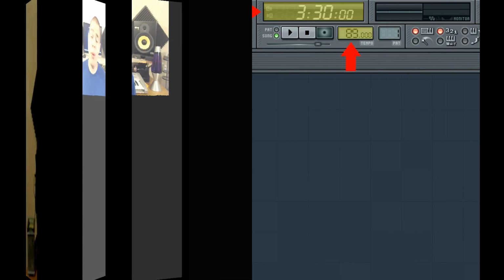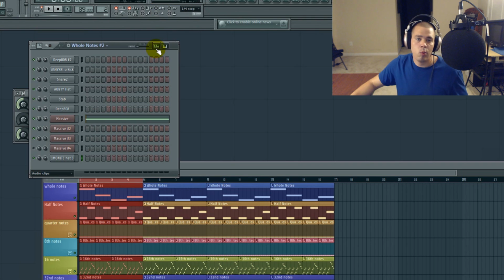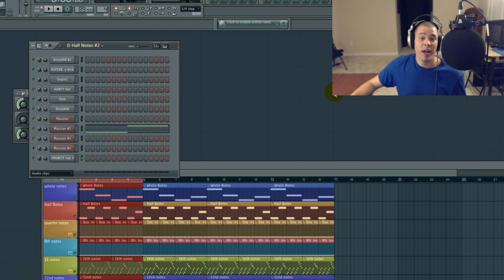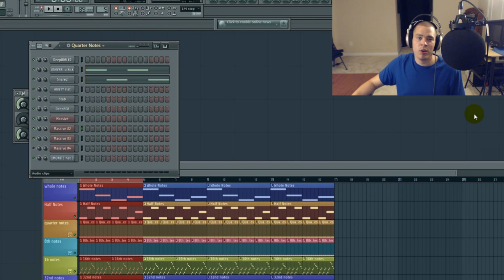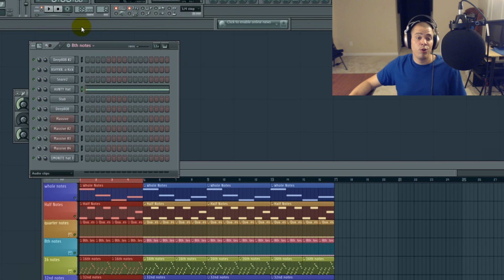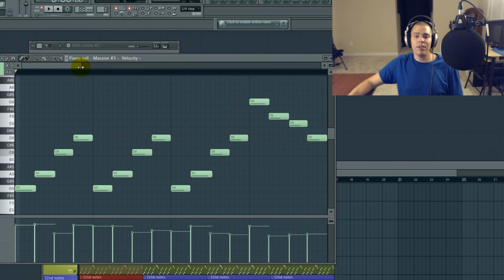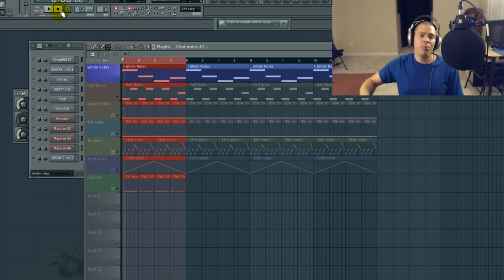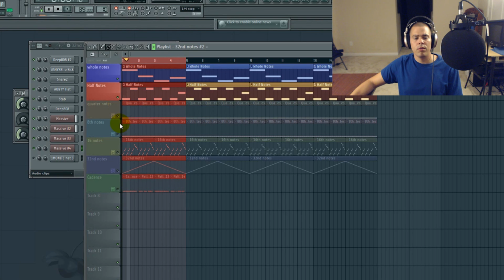How To Rap: Music Notes Explained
How To Rap: Music Notes Explained - Get a FREE copy of my eBook "The #1 Fundamental To Rapping"

Cole Mize shares straight to the point tips and techniques on how you can be a better rapper now.

When you're first learning how to rap and you're focusing on improving your flow you may get confused once you learn about music notes such as 1/4 notes, 8th notes and 16th notes. You may be wondering what's the difference between them and why they're important?  Now at the moment they may seem sporadic and random but hopefully by the end of this article you'll understand music notes in a new light. Giving you the ability to hear things in music you may have never noticed before which will in turn enable you to work that much more effectively within it.

The longest note in a bar is called a whole note because 1 whole note takes up the "whole" bar.  Since these are long sustained notes that take up so much space vocals or instruments that use them are typically placed in the background to leave room for everything else in the song. These notes are great for bass lines, vocal harmonies, strings, brass, woodwinds and electronic instruments: pretty much everything but percussion.  These notes tend to act as a blanket or foundation to build the rest of the track on top of.

The next note is called half notes because it takes up half the bar which means you could fit a total of 2 half notes in 1 bar. Since these notes are still sustained for a long period of time the same concept applies as I mentioned for whole notes. The only difference is that half notes are being played at twice the speed of whole notes.

The next note we're going to look at is called quarter notes. They're named this because quarter means one fourth which means there's a total of 4 quarter notes in 1 bar just like there's 4 quarters in a dollar.

We measure tempo by the amount of beats per minute and in most cases there are 4 beats per bar because beats are typically done to quarter notes.

Quarter notes are also known as the 4 count and is what you tap your feet to in order to keep your rhythm and stay on beat. These are the first notes that you typically will see drums using. Often times in music you will hear the kick fall on the 1st and 3rd quarter note and the snare fall on the 2nd and 4th quarter note.

Vocals that use quarter notes typically are sustained, melodic and often contain harmonies. This can provide a good dynamic during a verse or hook.

8th notes is where you typically start seeing cadence being first introduced by rap vocals and percussion instruments such as hi hats. As the name implies there are eight 8th notes per bar and these notes help start building a sense of speed and momentum in a song.

I like to think of 16th notes as the sweet spot for most rappers. A large portion of rappers cadences tend to use 16th notes because these notes are not to fast nor to slow. There are sixteen 16th notes per bar and they really turn up the momentum for a track  you dip in and out of and not a place you reside indefinitely. Kinda like visiting your in laws.when used by rap vocals and extra percussion elements.

The last music note that i'm going to discuss are 32nd notes because these notes are really fast! In fact they are a little to fast to be used for extended periods of time especially for most rap vocals. I mentioned before when discussing whole notes that since they're so long and take up so much space they tend to end up in the background to leave room for everything else. Well you tend to get a similar effect when using 32nd notes for extended period of times because the space between the notes are so small they almost sound sustained. Of course the extent of this effect will be determined by the tempo of the song.

In summery whole notes, half notes and quarter notes are great for creating vocal harmonies and 8th 16th and 32nd notes are perfect for rap cadences. Rappers cadences tend to consist mainly of 16th notes but periodically dip in and out of 32nd notes when a little more speed is desired. However feel free to use as many combinations of notes within a bar as your heart desires. You may use a half note for the first half of a bar and then go into using 16 notes and 32nd notes for the second half of the bar.